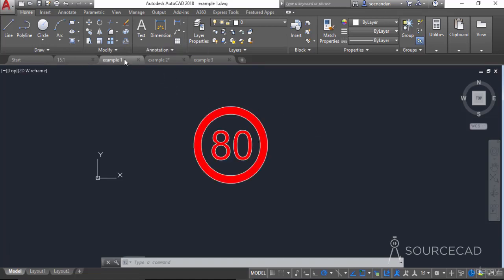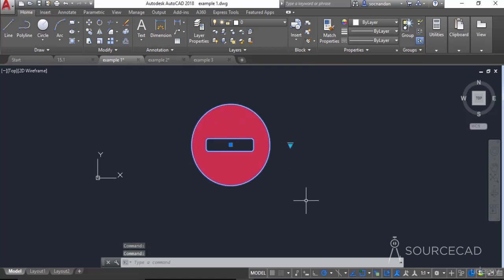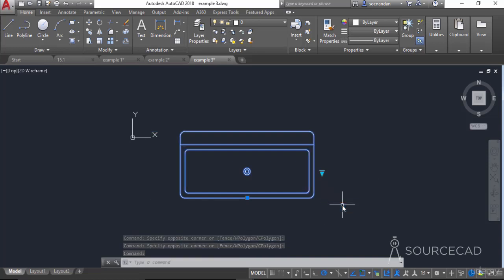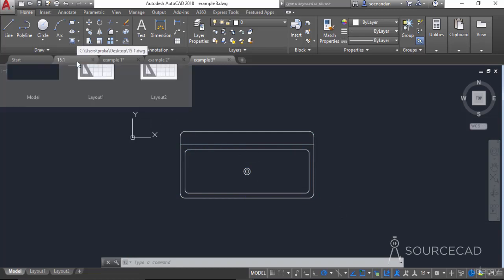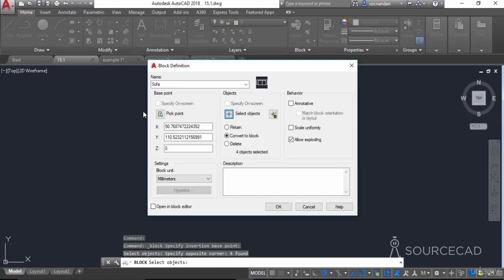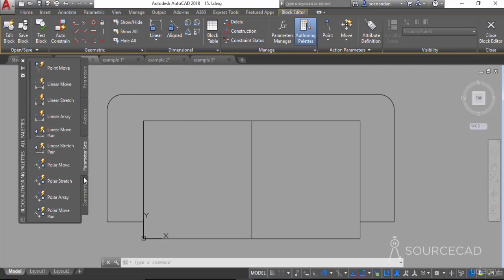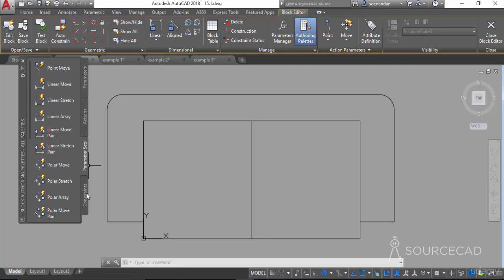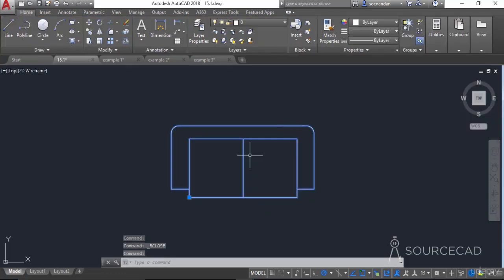1 Understanding dynamic blocks